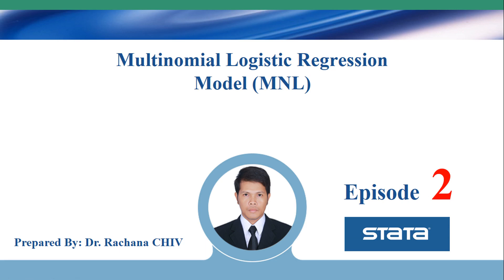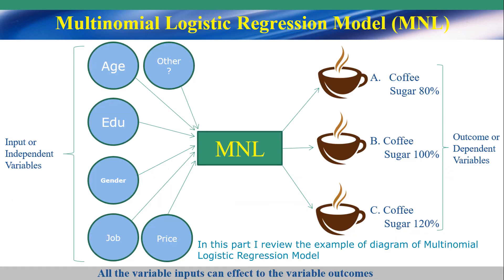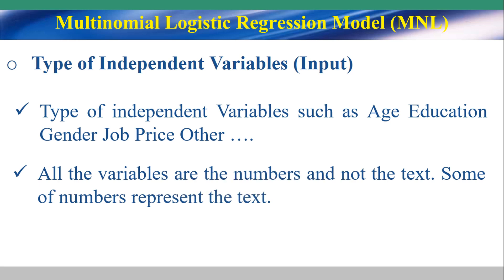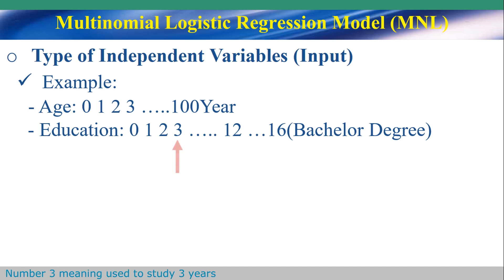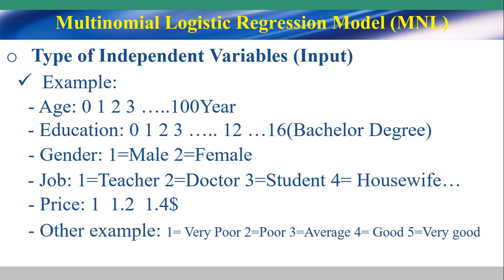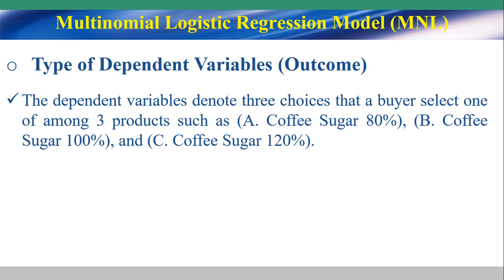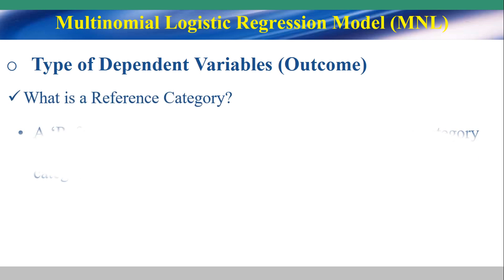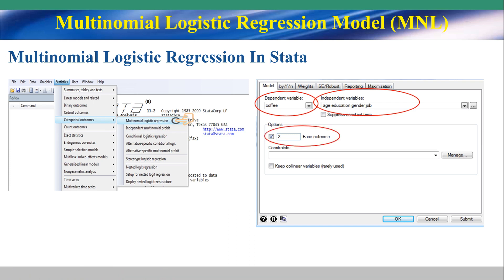Multinomial Logistic Regression Model | Episode 2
Prepared By: Dr. Rachana CHIV
The outline in the episode 2 talk about:
1. Type of independent variable or input
2. Explain detail of each variable input
3. Type of dependent variable or outcome for detail explanation
4. What is a Reference Category?
5. Where is the location of Multinomial Logistic Regression in the Stata Analysis?